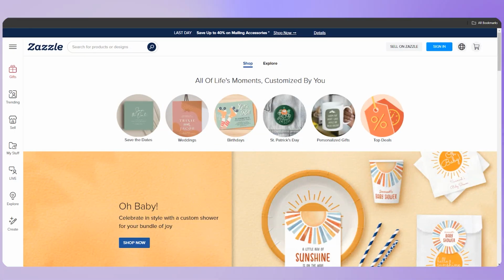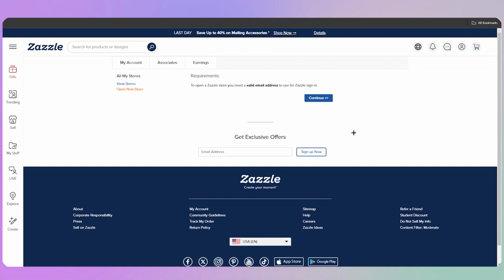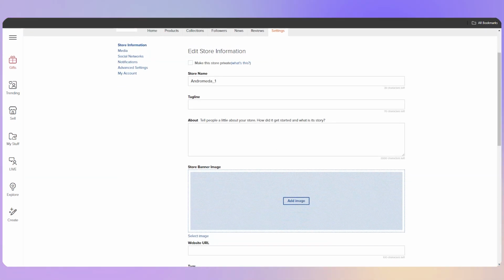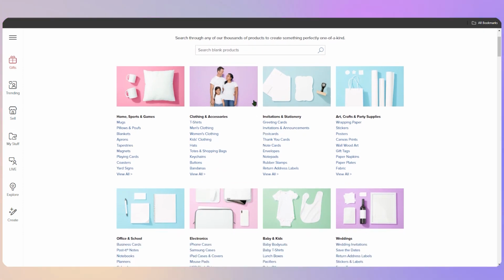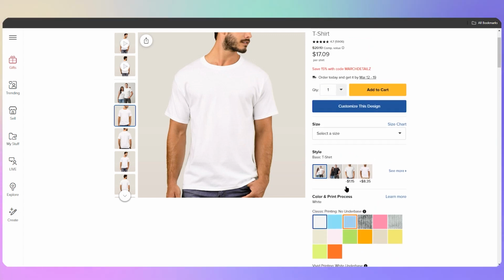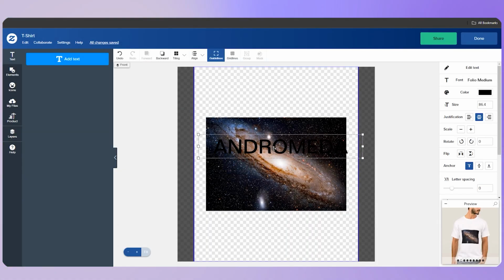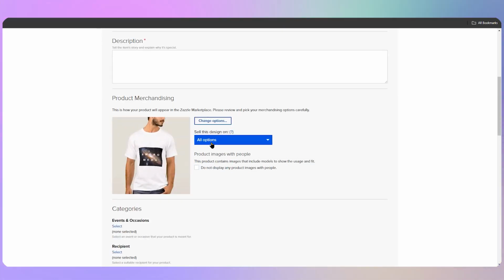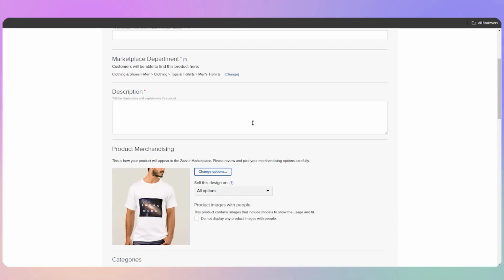Zazzle Tutorial For Beginners (2024) | How To Use Zazzle Print On Demand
00:00 Intro
01:26 Sign UP/Create Store
03:45 Selecting The Product
05:13 Start Customizing
08:43 Outro

If you are looking for a video about zazzle print on demand, here it is! In this video I will show you print on demand zazzle. Be sure to watch the video to the very end.
You'll Learn make money with zazzle.